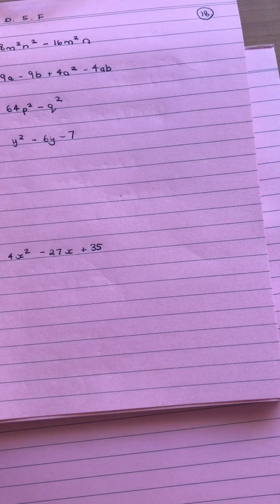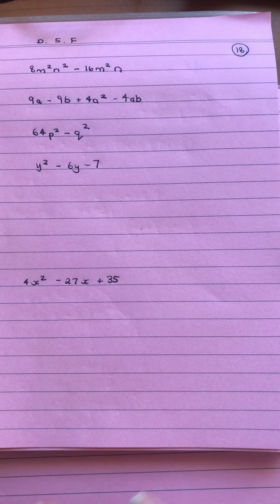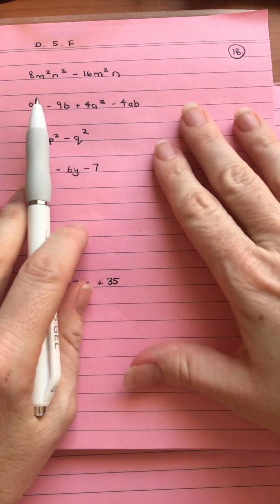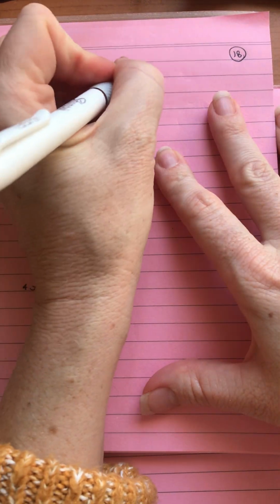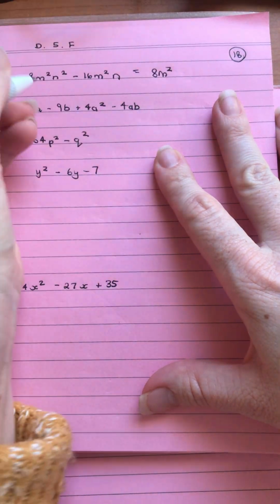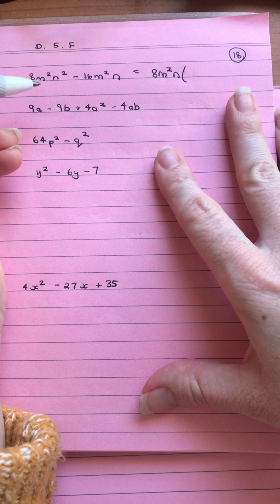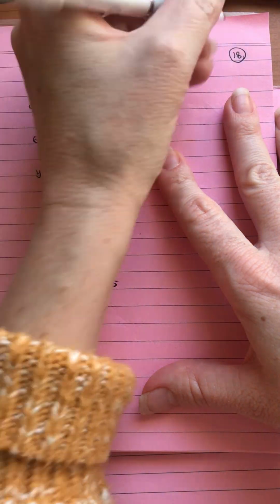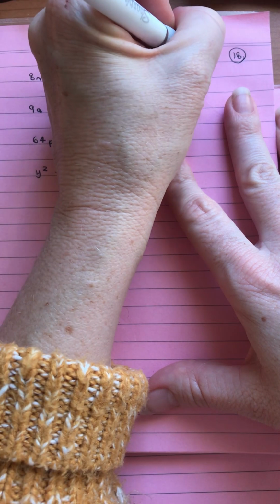Daily 5 factorising- day 18